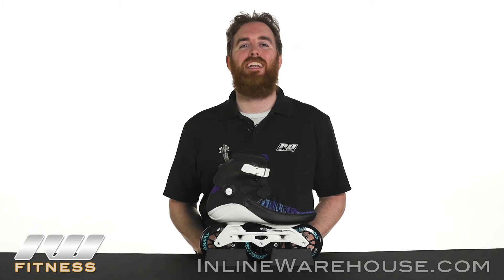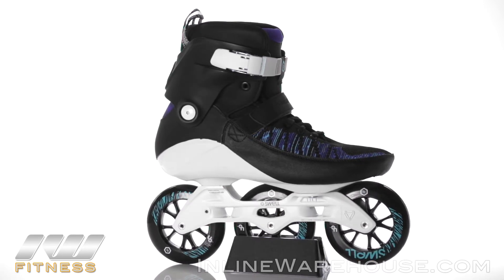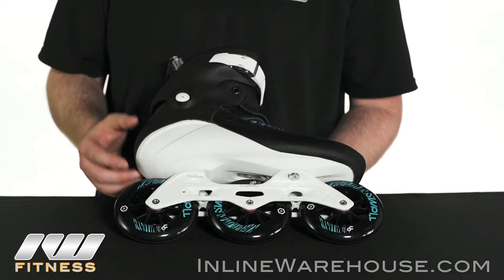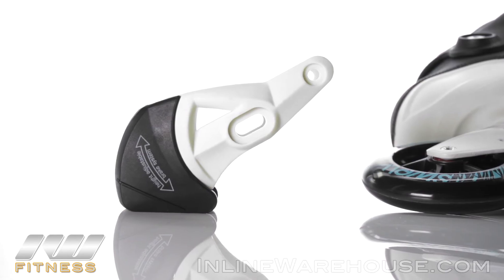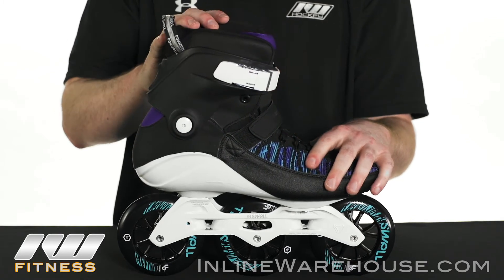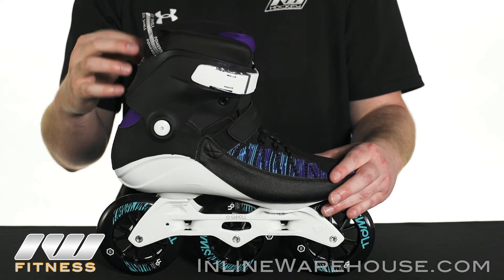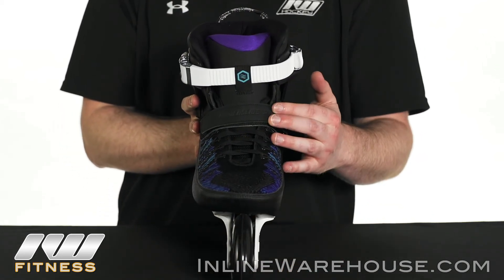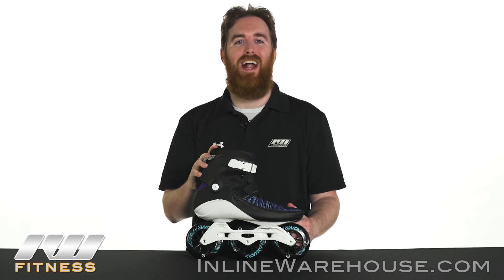2017 Powerslide Swell 3x110 Skate Voltage Blue Review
The Voltage Blue Powerslide Trinity Swell Skates has a cool and stylish look with the same great comfort and performance the Swell has become known for. A great choice for fitness or fun! Features unique Powerknit technology on the boots to be flexible and breathable, but with incredible response. Soft uppers are fused to a lightweight, anatomically shaped shell with integrated ankle padding and internal lining to provide a "sock-like" fit for superior comfort. The triskate setup allows the wheels to be mounted further recessed under the boots, on a short frames the center wheel directly under the foot. This provides unsurpassed maneuverability and control with stability and power when pushing off. Powerslide Height-Adjustable Brake System (HABS), allows adjustment to prolong life of brake pad and setting to preference.